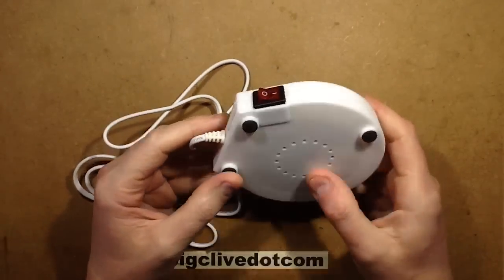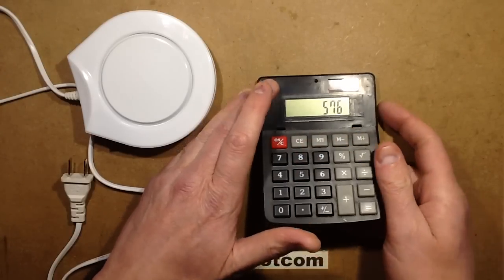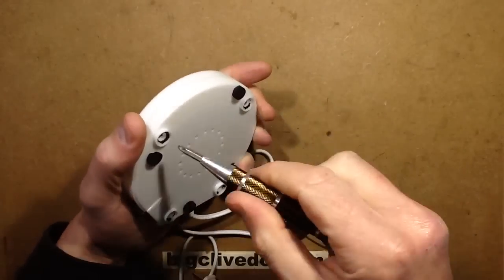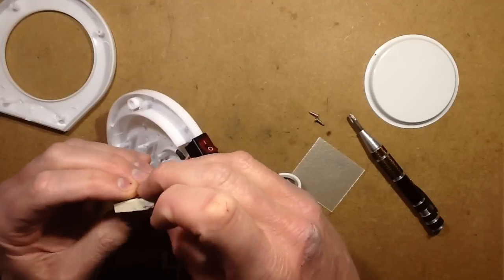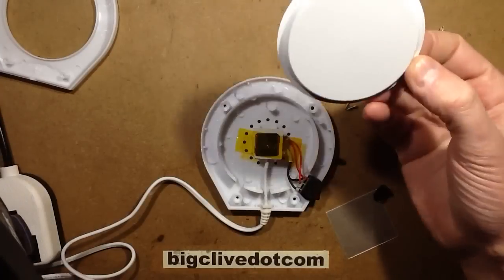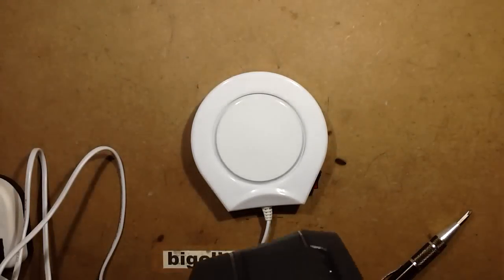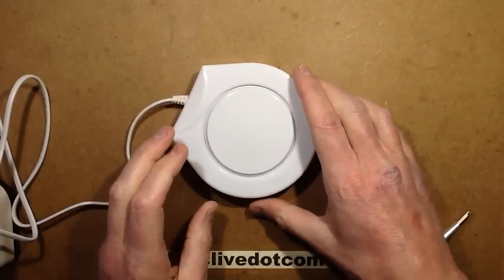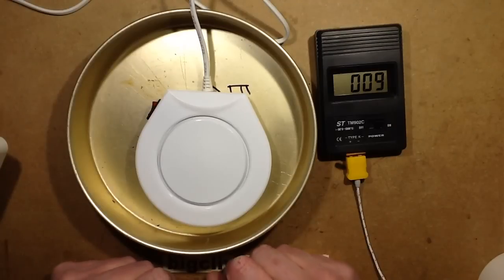Inside a cheap eBay mains voltage cup warmer.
On the basis that a mains / wall-power cup heater is bound to have a bit more oomph than a USB one, I decided to order one to check it out.  It appears that the PTC heating device will accommodate a wide voltage range from 100V to 250V.